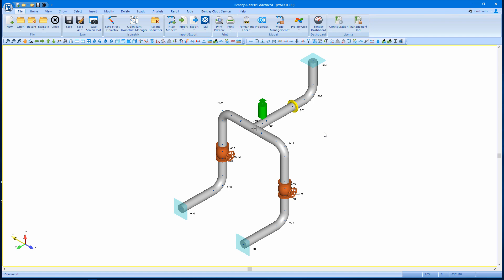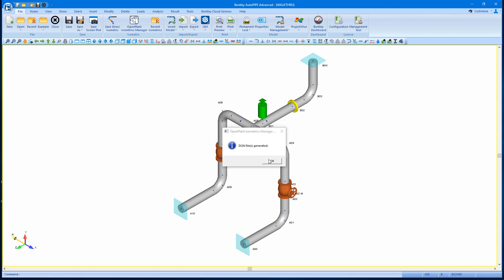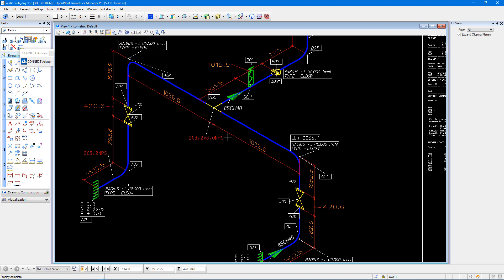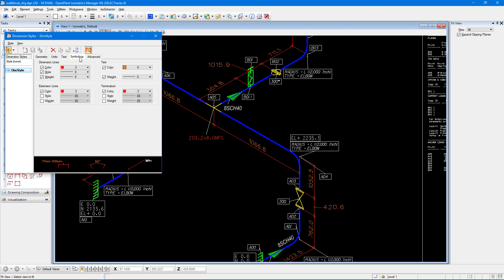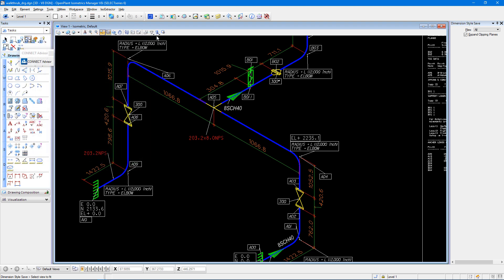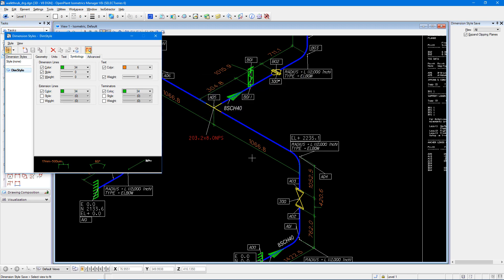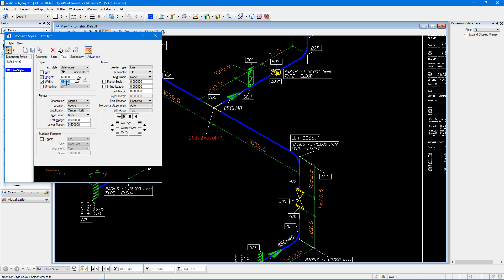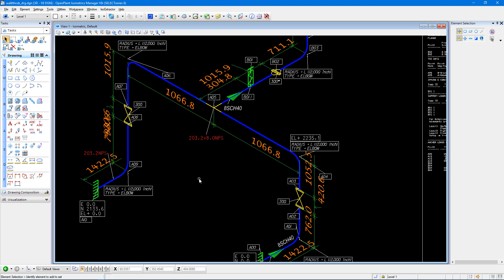AutoPIPE and OpenPlant Isometrics Manager - Modifying Dimension Line Colors and Fonts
In this video for AutoPIPE CONNECT Edition, learn how to modify the dimension line colors and dimension fonts in the OpenPlant Isometrics Manager (OPIM) which is the tool used in AutoPIPE to create stress isometrics.